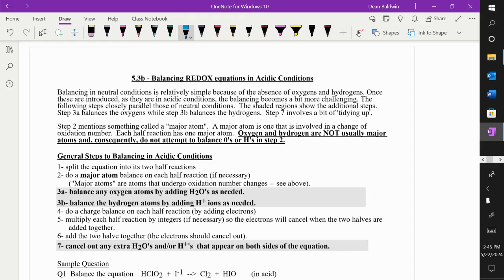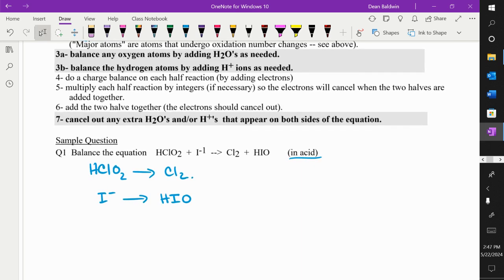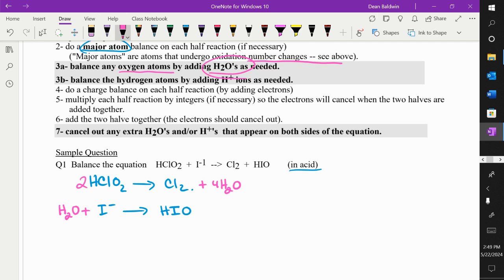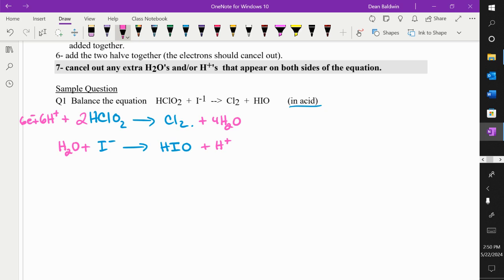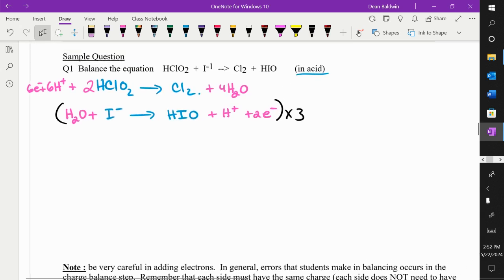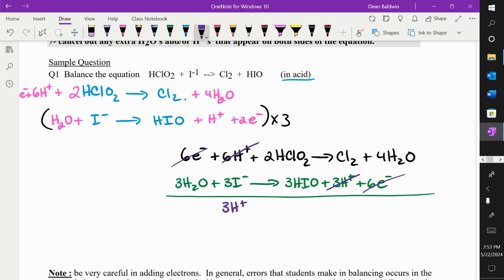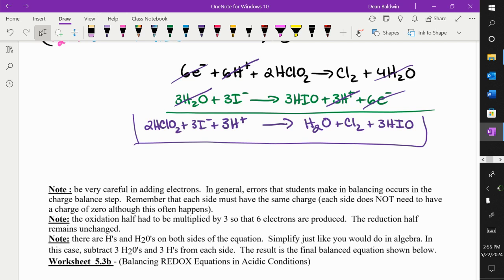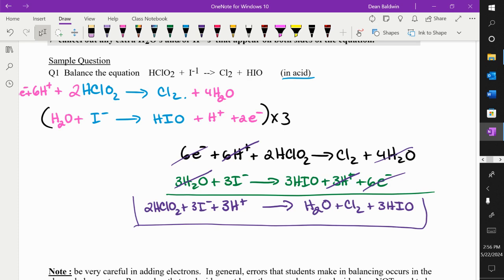5 3 B Balancing In Acidic Conditions